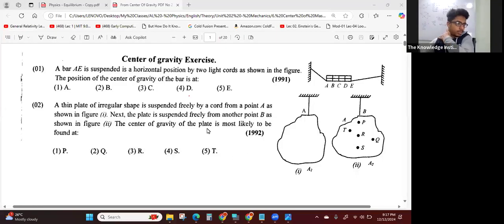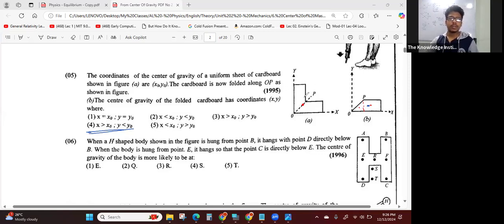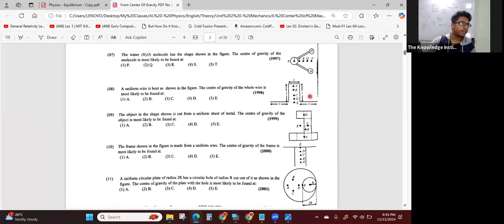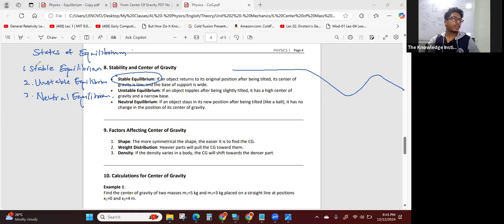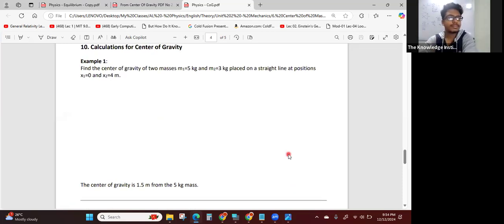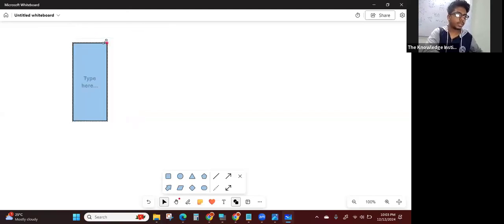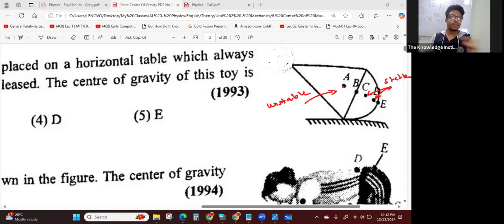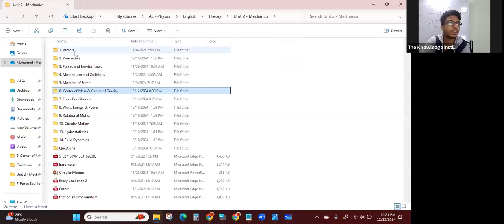Center of Gravity Concept & Questions | Rimaz Riza @mohamedrimaz1967 | TKI